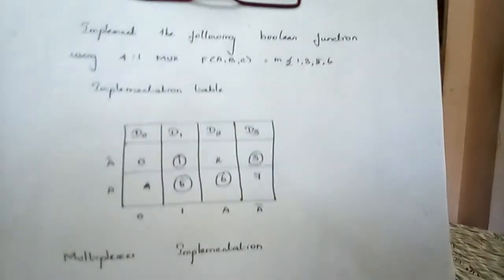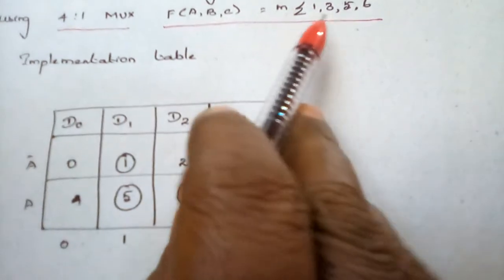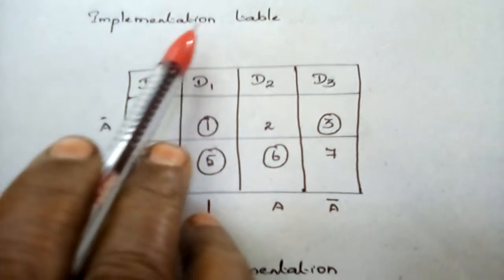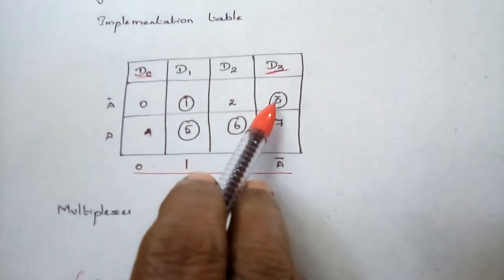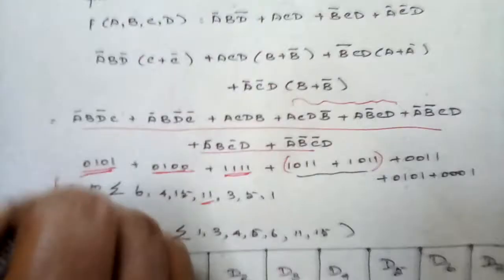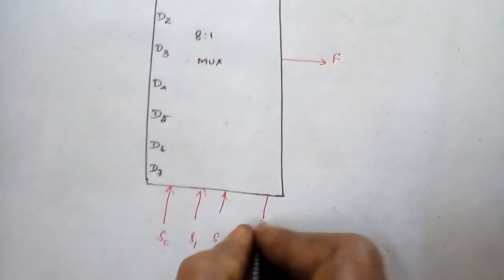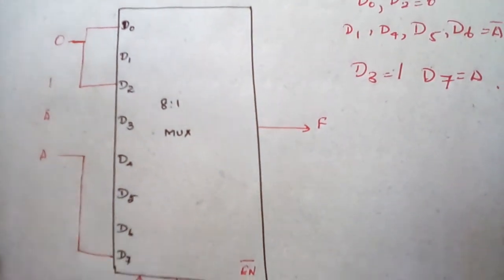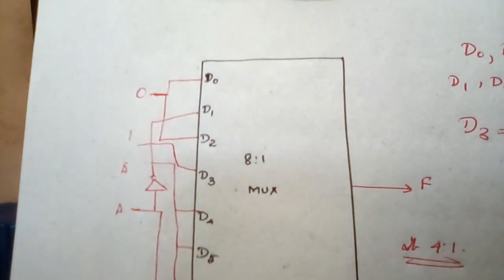Implementation of MUX